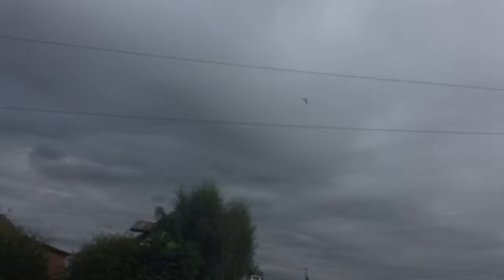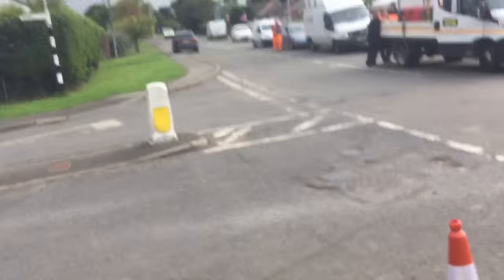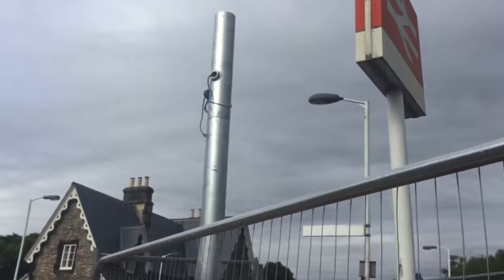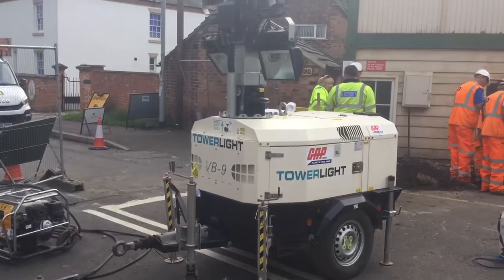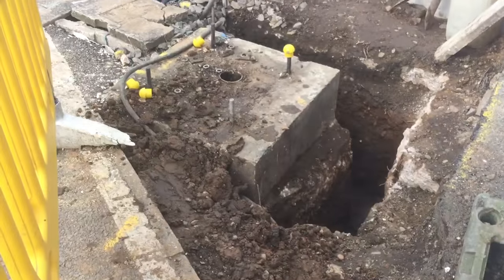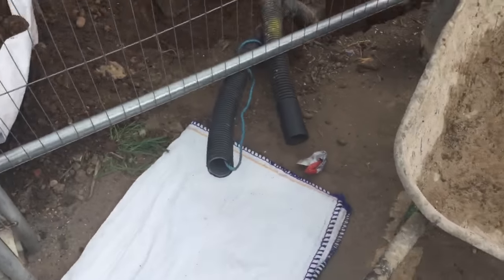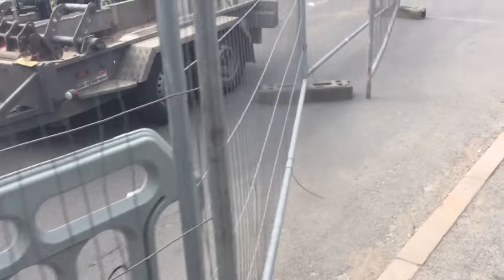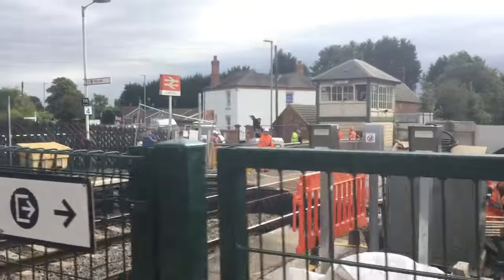Update to Lowdham Station LC (Notts) Saturday 17.09.2016